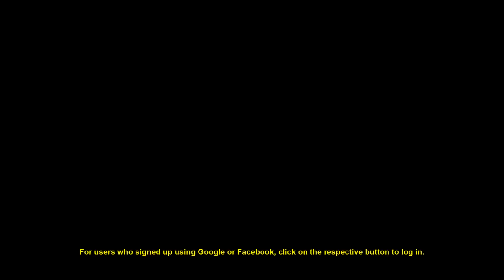How to login to Canva Pro - Quick Tutorial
Welcome to our quick tutorial on how to login to Canva Pro! In this step-by-step guide, we'll walk you through the simple process of accessing your Canva Pro account, ensuring you can start creating stunning designs in no time. Whether you're a beginner or an experienced user, this video will help you navigate the login process efficiently.